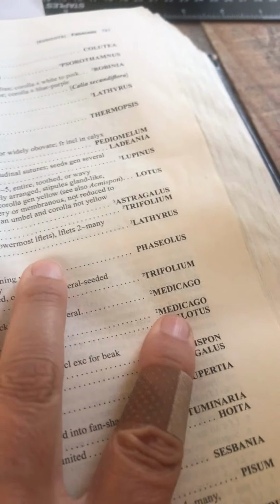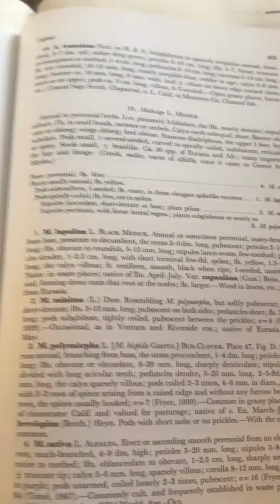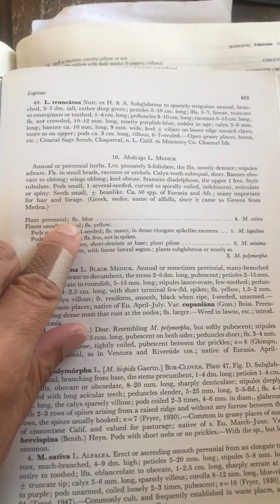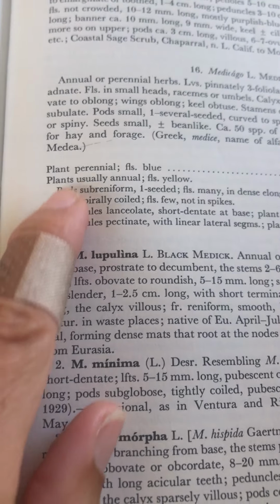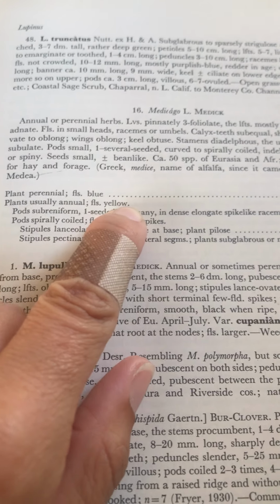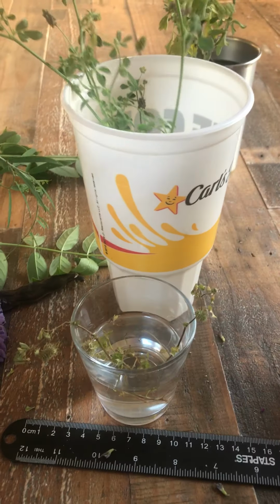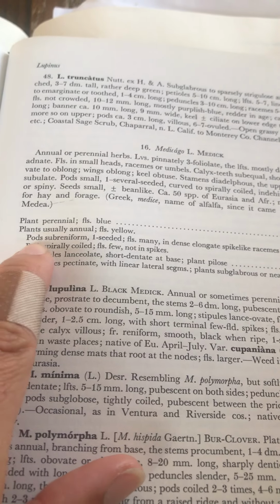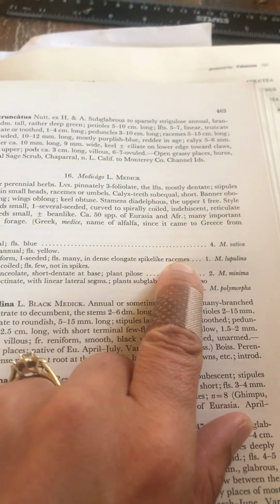Keying Medicago species in the Fabaceae family (bean and pea family)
Here we look at black medic (Medicago lupulina), burr medic (Medicago polymorpha) and alfalfa (Medicago sativa) and the Fabaceae key groups. We use both Munz and Jepson manual to identify these species and describe the habitat where they all occur (grasslands, rangelands, urban areas--basically everywhere). These plants are common at many of our field sites.